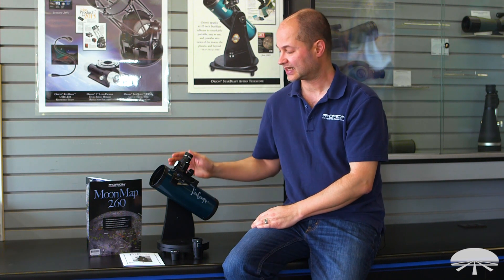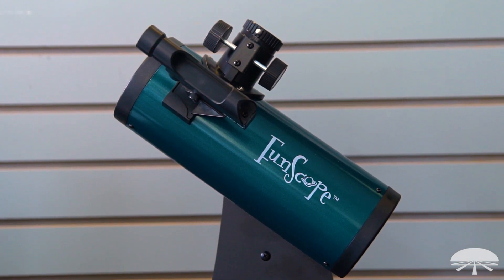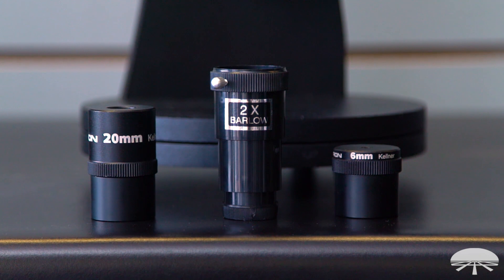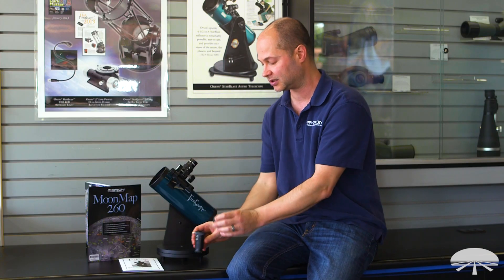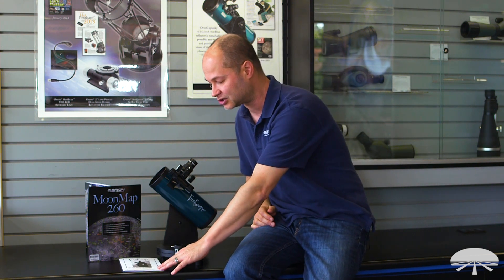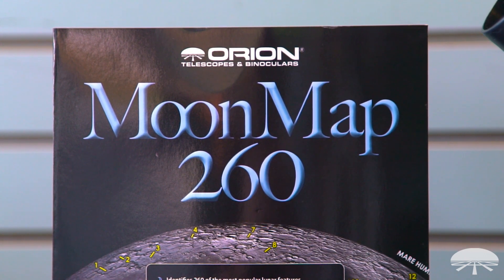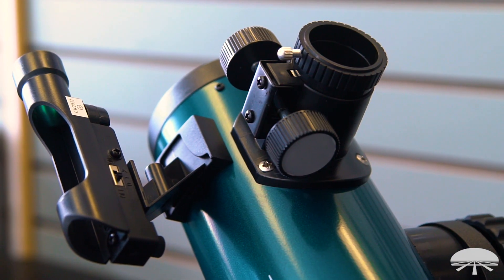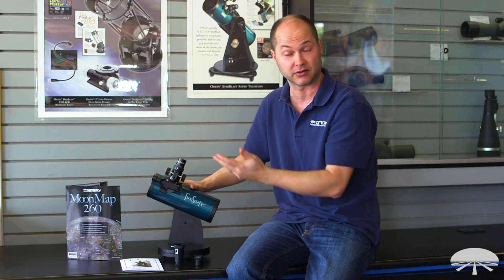Overview of the FunScope 76mm TableTop Reflector Telescope - Orion Telescopes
A great first telescope for beginners and families to test the waters of stargazing at an affordable price.

Para nuestros clientes españoles
Per i nostri clienti italiani

Beginning astronomers will enjoy hours of stellar exploration with this amazing little tabletop reflector telescope. Designed specifically with first-time telescope buyers and their families in mind, the FunScope is a great, affordable way to "test the waters" of stargazing. It's a real reflecting telescope with a 76mm (3") diameter polished spherical mirror which allows you to capture 60% more light than a typical 60mm beginner's telescope. More light gathered means the FunScope will provide views of the cosmos that are brighter and clearer than views in smaller diameter telescopes.

Unlike many beginner-level telescopes you might find at department stores, the FunScope comes equipped with a host of useful accessories and features so you can start having stargazing fun right away.

With the FunScope, the whole family can see craters, valleys, and mountains on the Moon in exquisite detail. You'll be amazed that you're looking at the same Moon you see out almost every night, since it looks so much more detailed and interesting when seen through the FunScope. The FunScope telescope's 76mm aperture, or diameter, can also obtain good views of bright planets such as Jupiter and Saturn. Seeing ringed Saturn in real-time through a telescope like the FunScope is a memory young astronomy hobbyists are certain to treasure for a lifetime. Jupiter also makes for a unique sight, and on clear evenings you'll be able to see the giant planet's four brightest moons (named Io, Europa, Ganymede and Callisto) which appear as four bright dots surrounding Jupiter.

The FunScope's tabletop mount arrives pre-assembled in the box so you don't have to worry about assembly. The tabletop base provides a sturdy and compact foundation for the telescope with smooth motion in altitude (up and down) and azimuth (left and right) axes. Weighing just 3 lbs. 11 oz., the ultra-portable FunScope TableTop Reflector Telescope Moon Kit can go with you just about anywhere! It makes a great gift for anytime of the year, and is sure to get "oohs" and "aahs" once unwrapped.

This video provides an overview of the FunScope 76mm TableTop Reflector Telescope. We offer several other beginner telescopes, many of which are described in these videos:

to find high quality products for amateur astronomers.